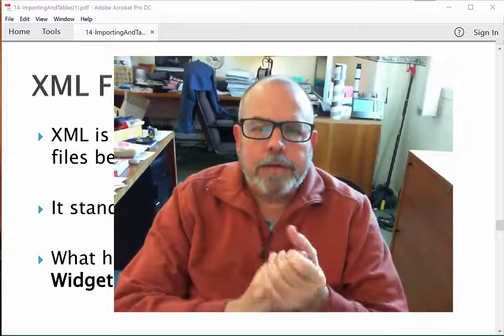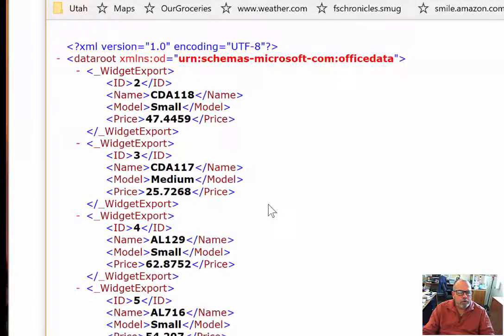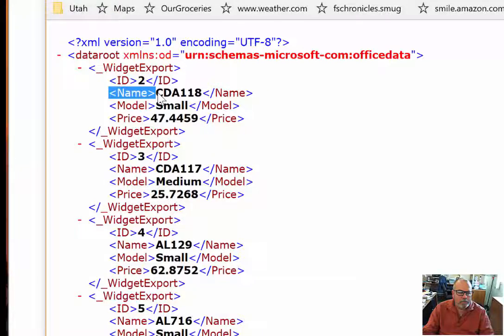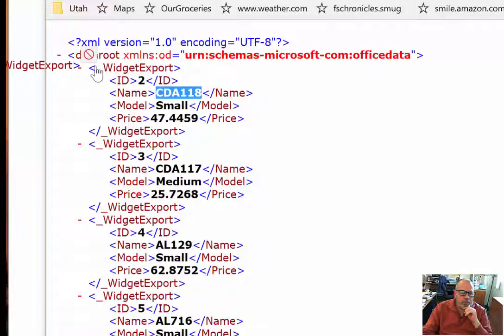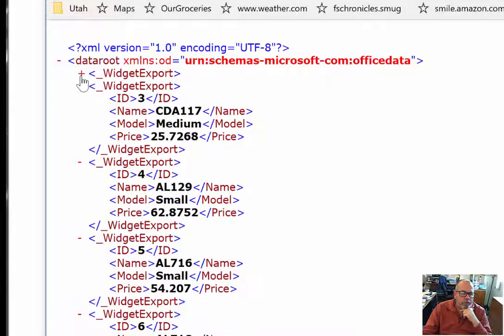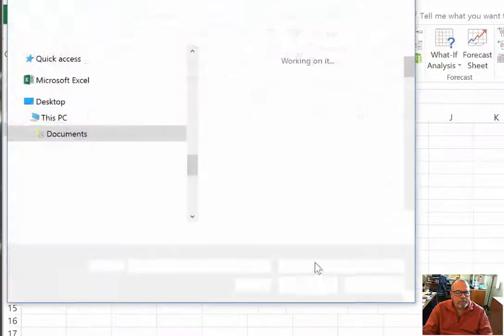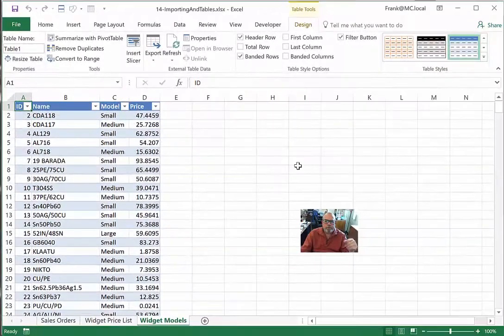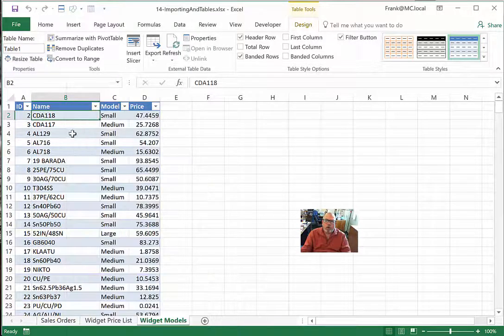2.1.1.C - Import From XML